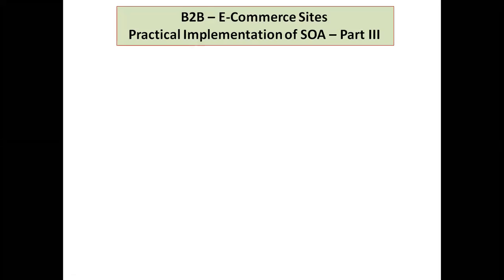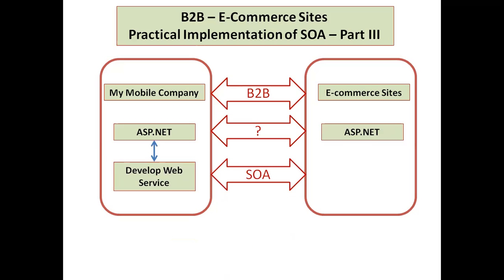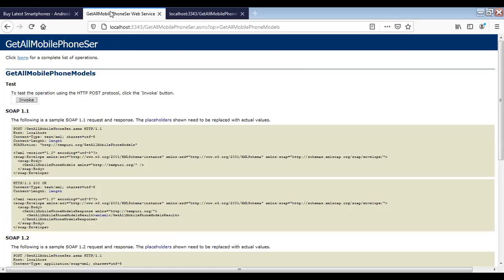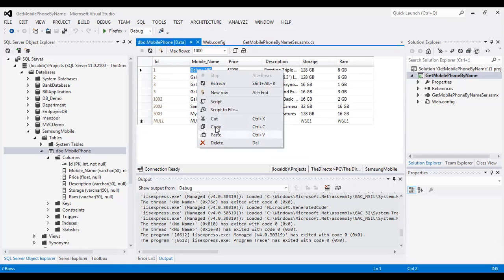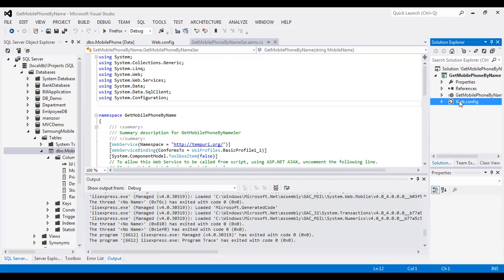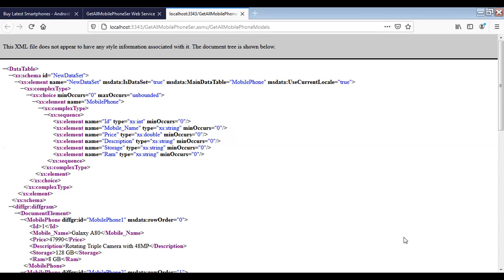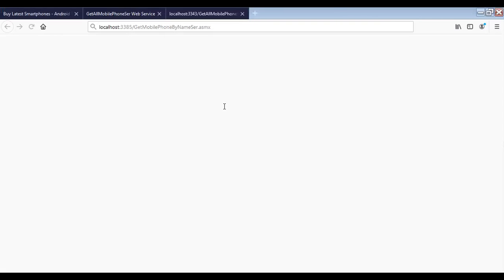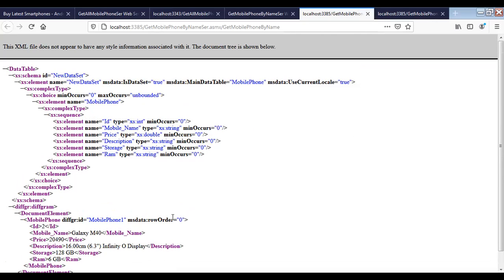Practical Implementation of SOA – B2B Sites - ASP.NET - Part III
4. How to Create and Consume Web Service in ASP.NET - Part I (SOAP Web Service Example)

5. How to Create and Consume Web Service in ASP.NET - Part II (SOAP Web Service Example)